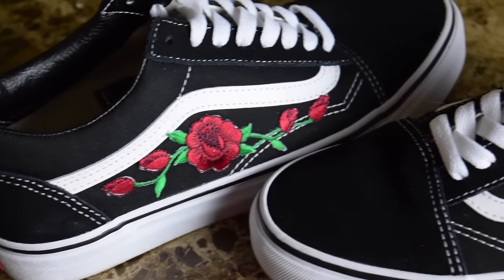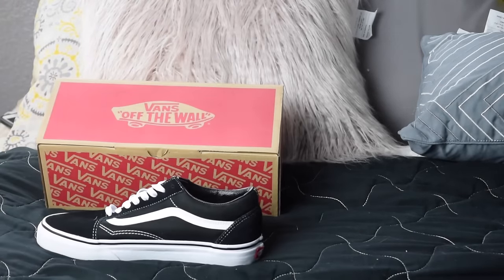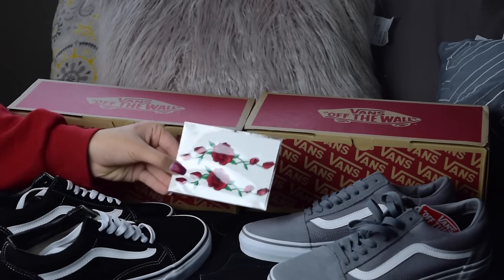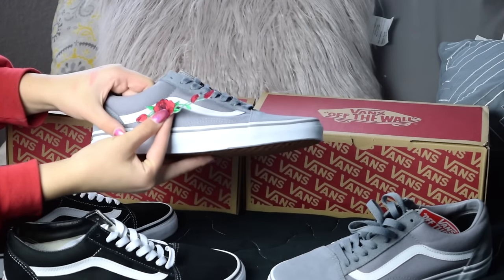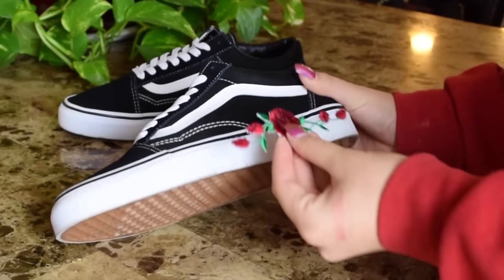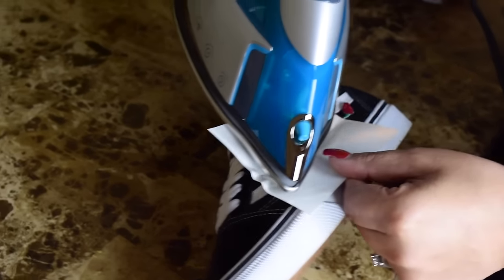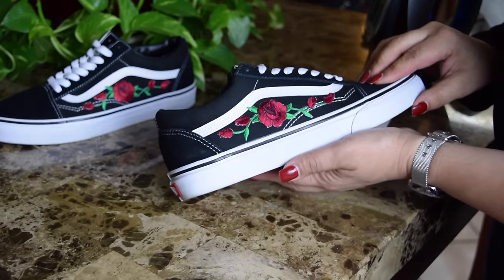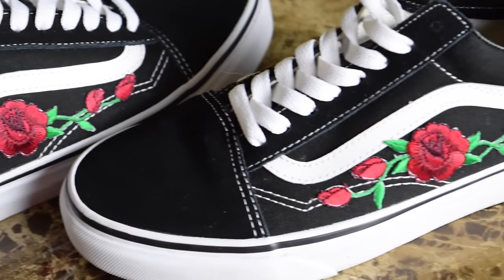DIY Rose Patch Vans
Hey guys for this weeks video I am showing you how to create these really cute and trendy rose vans!!!

Q&A
If you have any questions just leave them in the comment section and I will be sure to answer them.